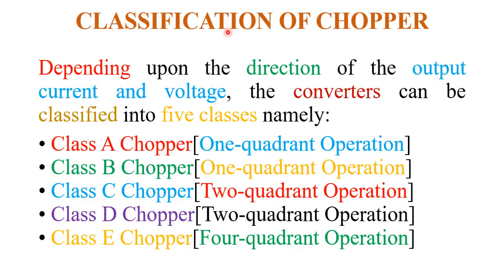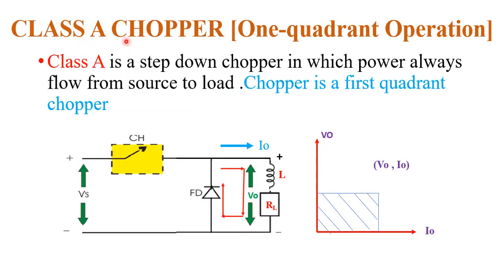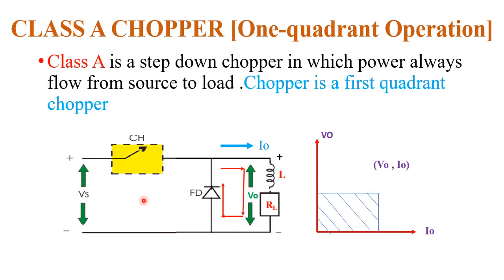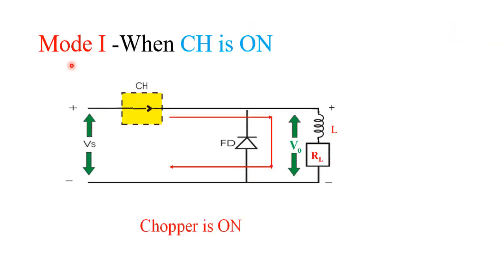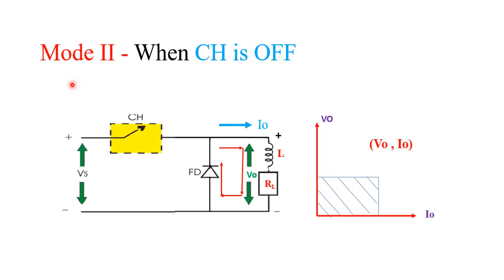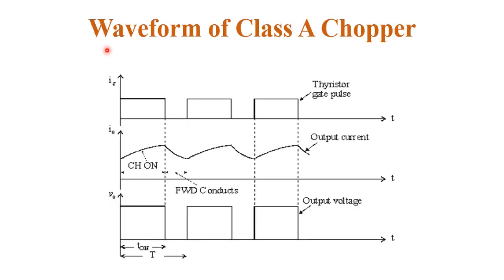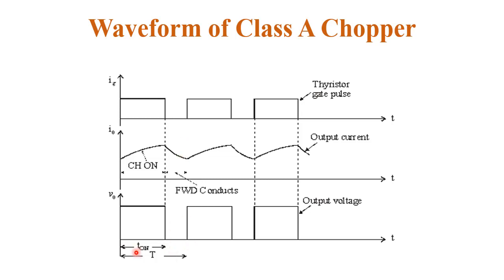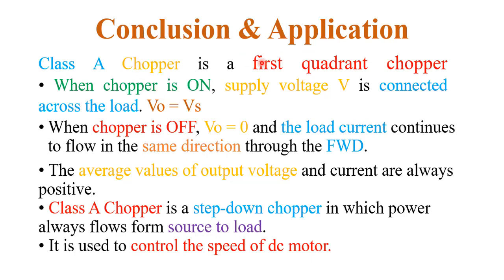Lecture 19 Class A Chopper (Type A Chopper) Working, Operations & Waveform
In this video I have explained about  Class A Chopper  (Type A Chopper) its working operation and waveform . For more videos please visit the link given below:
 To watch Thyristor Introduction, SCR two transistor model video go through below link: